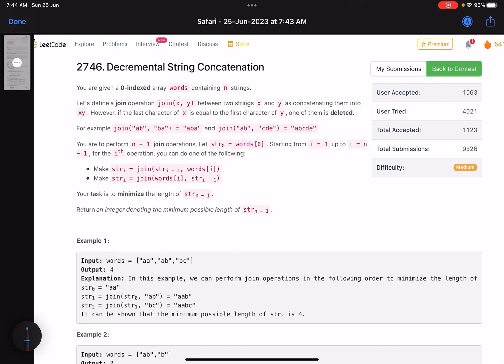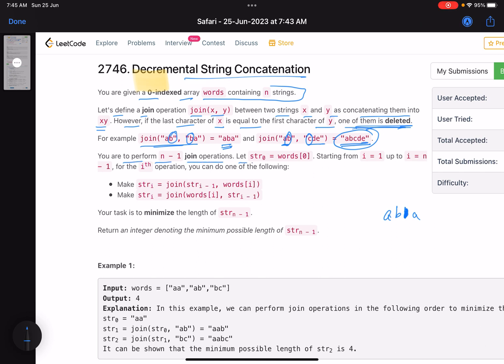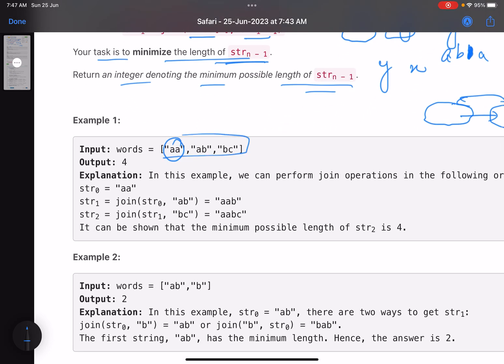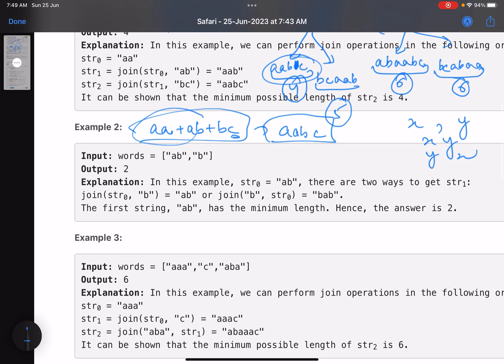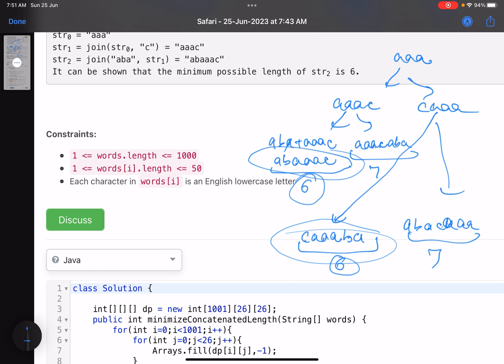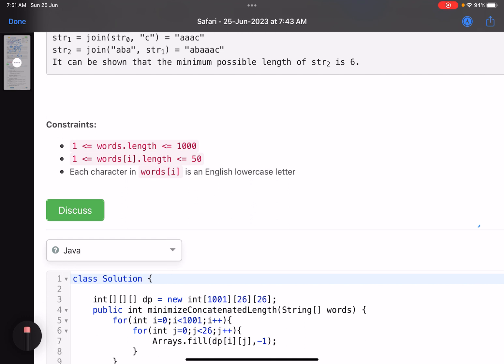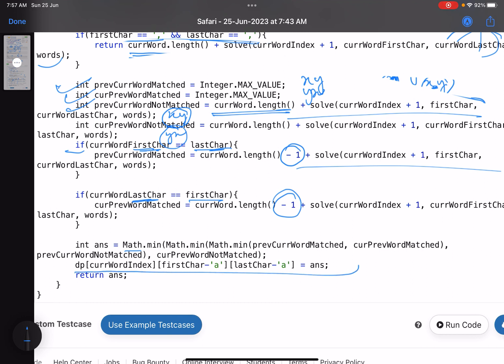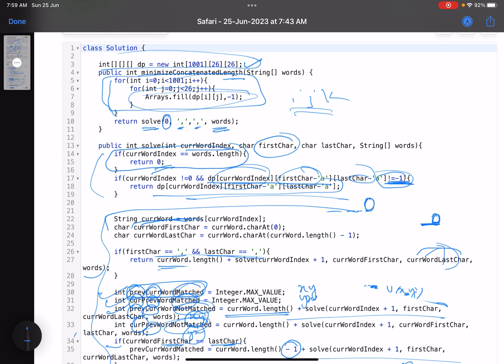Leetcode BiWeekly contest 107 - Medium - Decremental String Concatenation